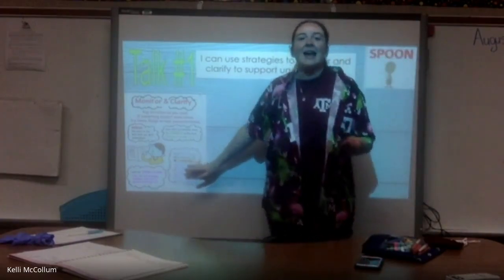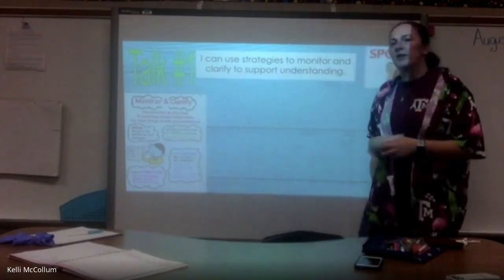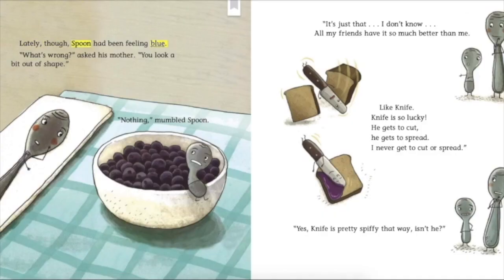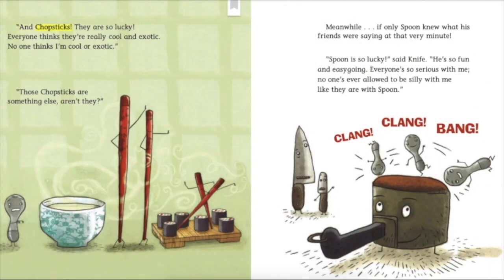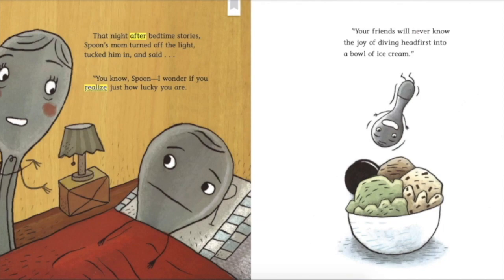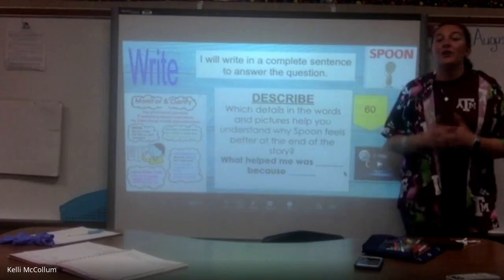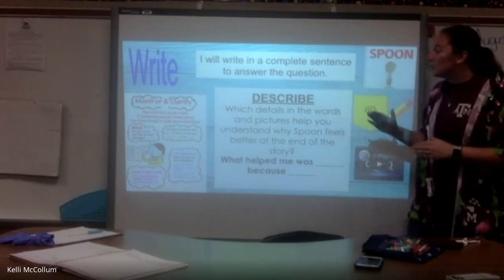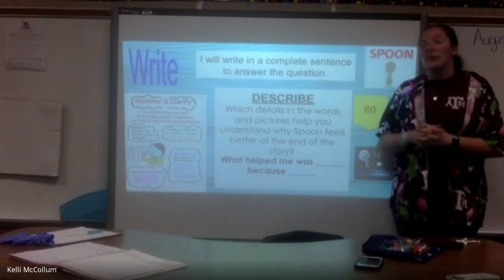8-27 Reading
This video is about 8-27 Reading